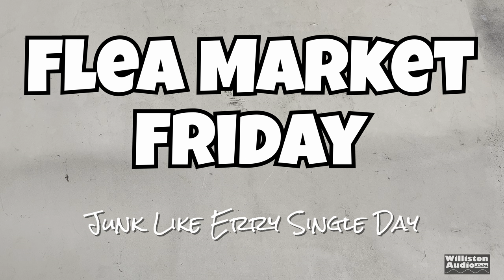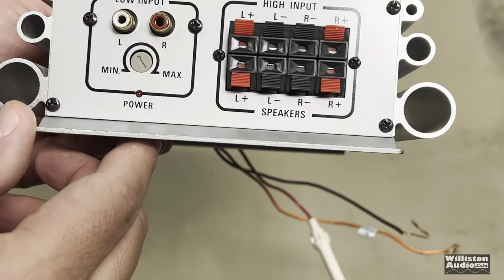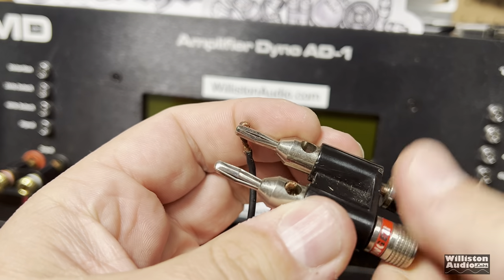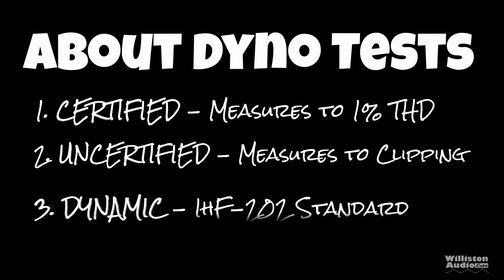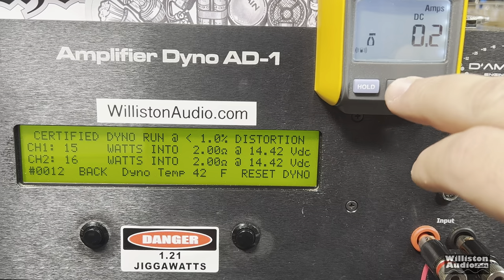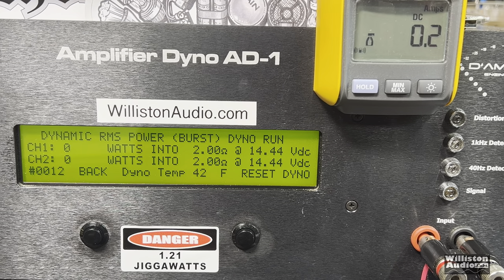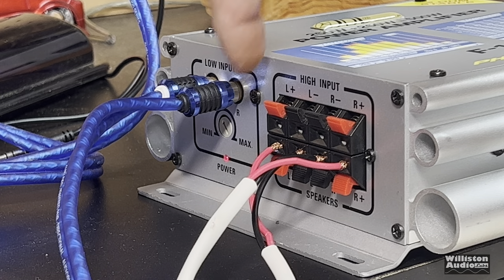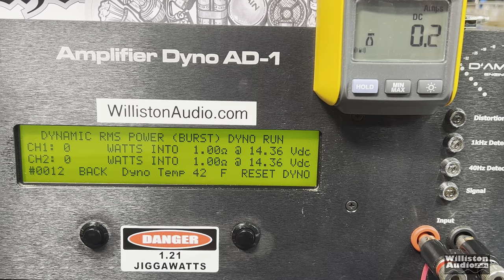Why You Should Skip Flea Market Amps...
The JDL F-102 monster 250+250W amp unboxed, reviewed and tested for a fun